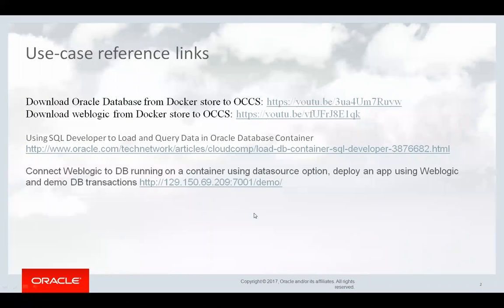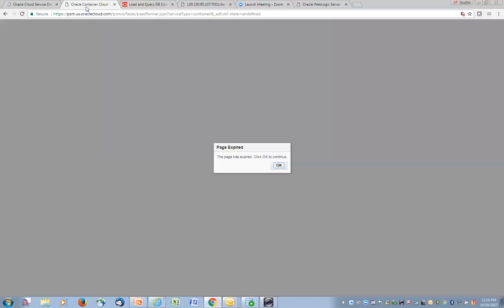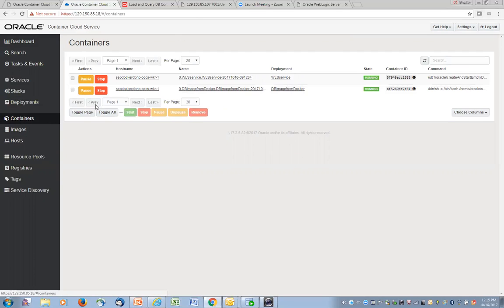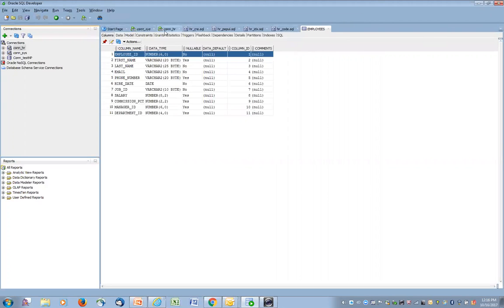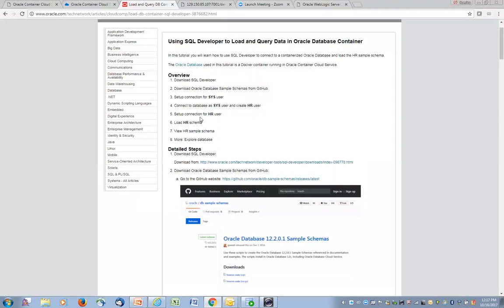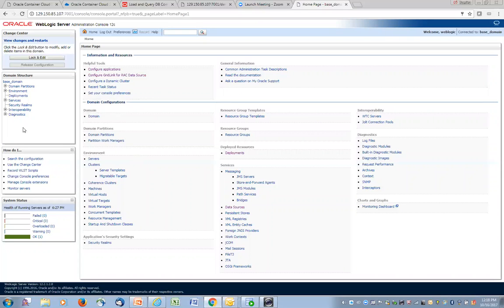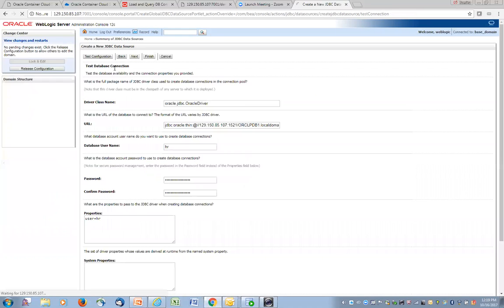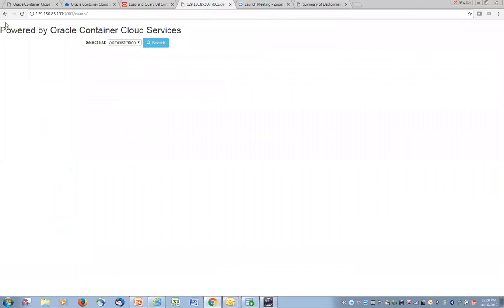Database image from Docker store on Oracle Container Cloud - run an app use case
Oracle Database image from Docker store on Oracle Container Cloud Service - use case
Connect to weblogic and then run an app to demo usage of Database